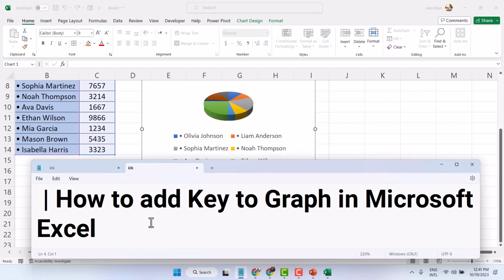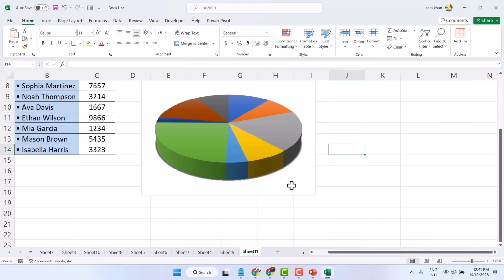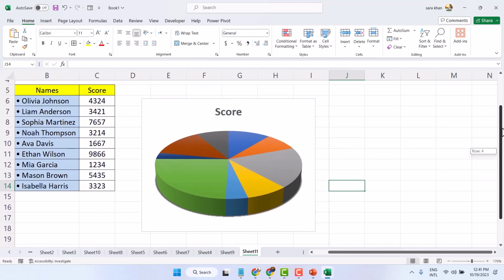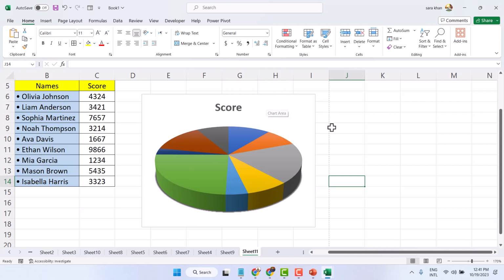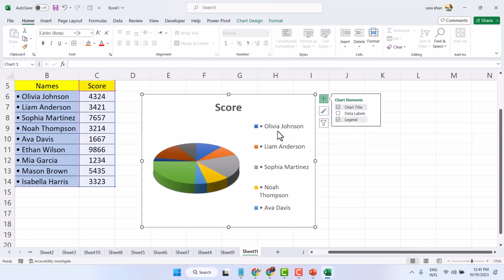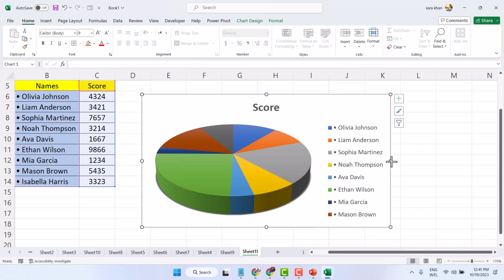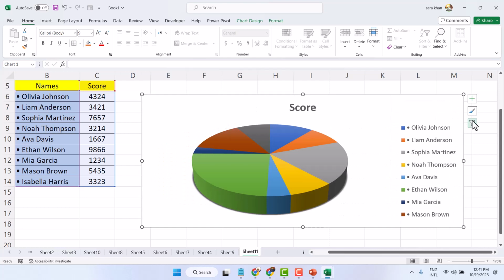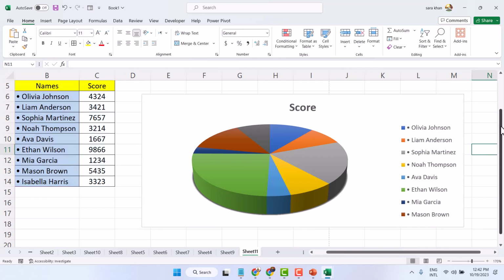How to add Key to Graph in Microsoft Excel